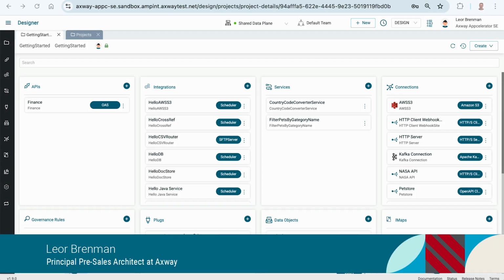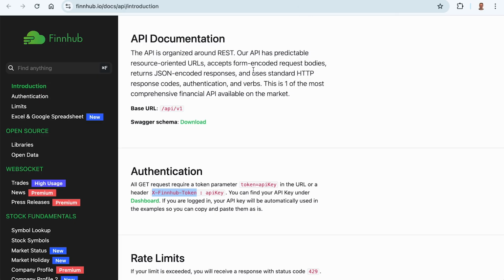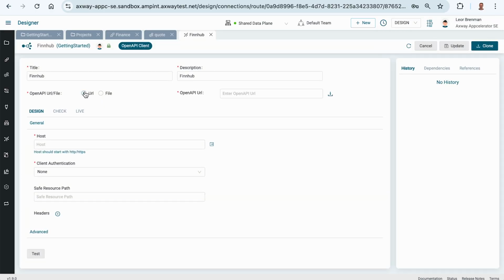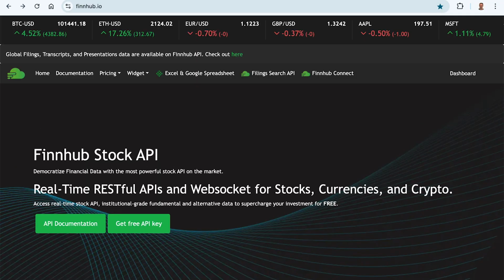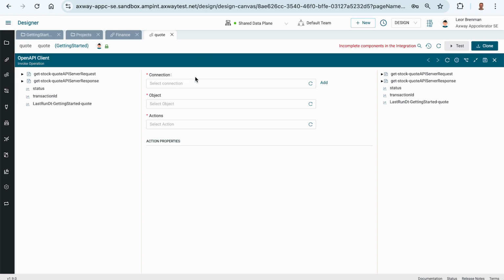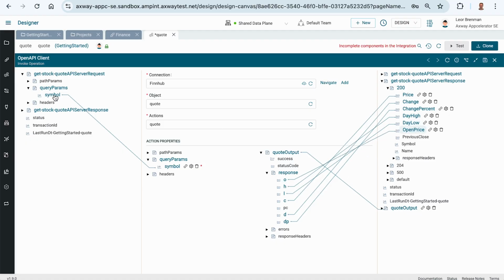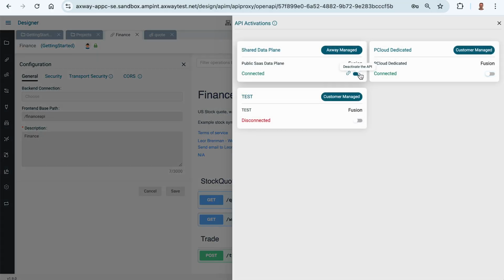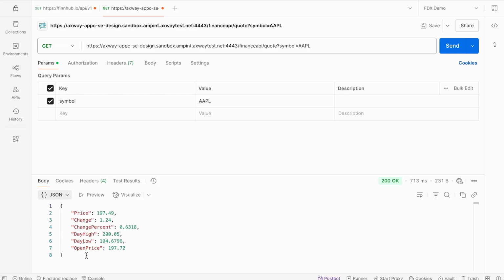Demo | Hello API - Part 2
Explore how to enhance your Amplify Fusion API by connecting it to external data sources, like Finnhub Stock API. For this demo, we replicate mock responses with real backend calls through OpenAPI connectors to build a fully functioning API that retrieves live data from the stock market for your applications.

In this video, you'll learn how to:
🛠️ Build OpenAPI connectors with Swagger specifications
🔑 Set up API key authentication with external services
🔄 Convert and map backend responses into your API format
✅ Test API integration with real-time financial data

This video is part of a series showcasing how easy it is to build integrations with minimal setup inside Axway Amplify Fusion.